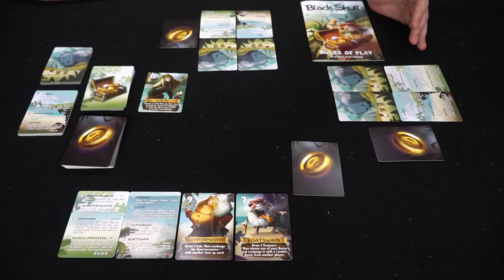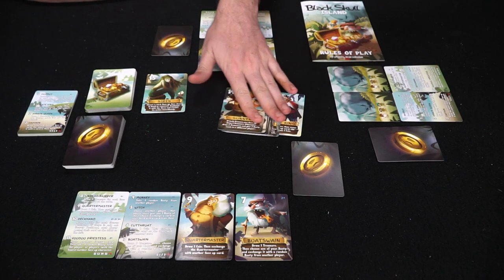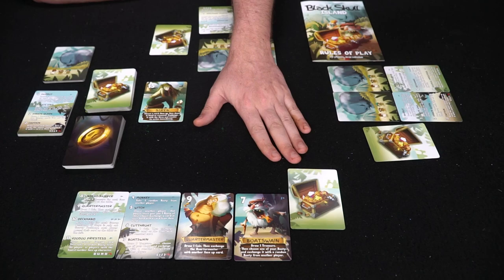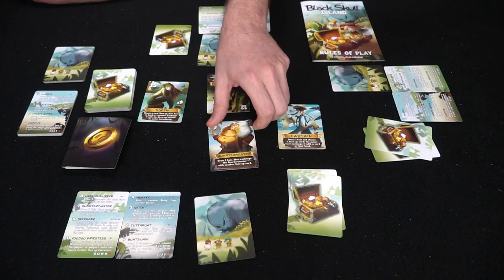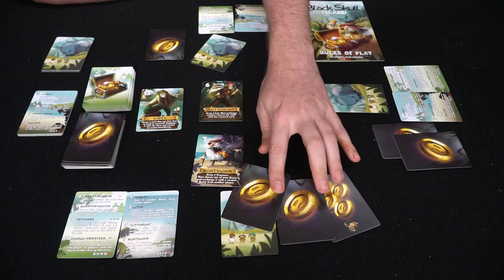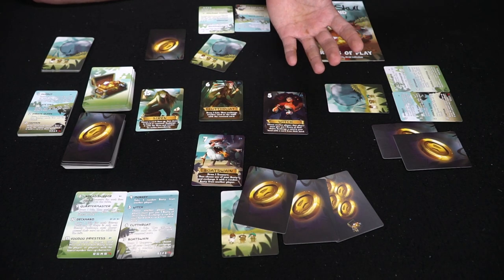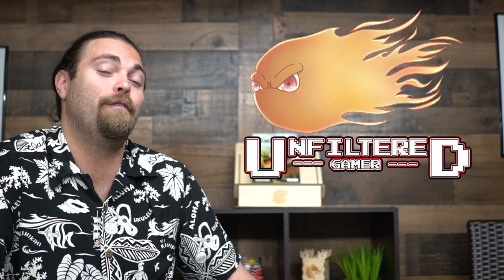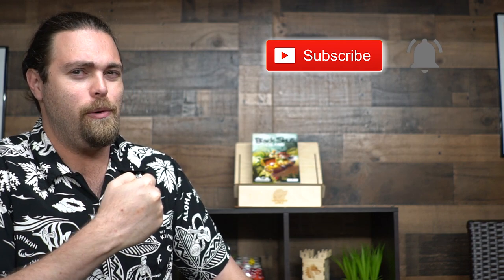Black Skull Island - Card Game Review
Black Skull Isand Review by Unfiltered Gamer